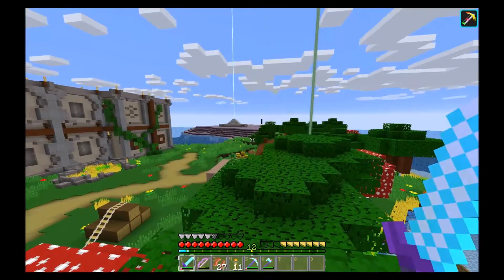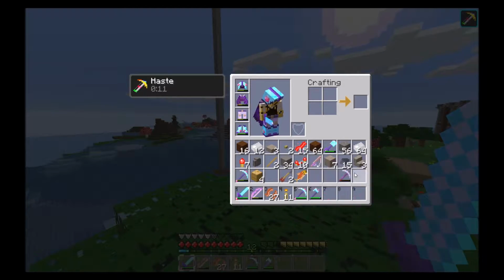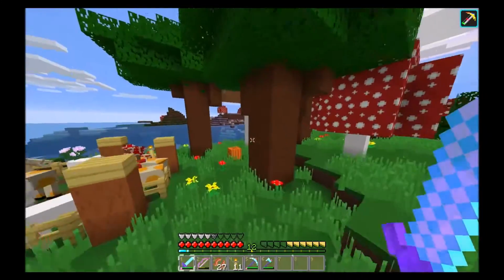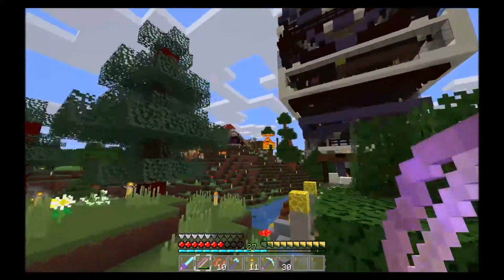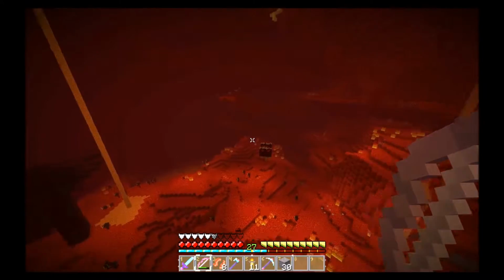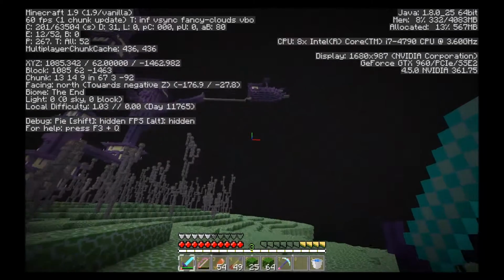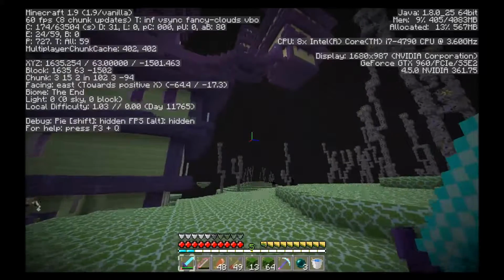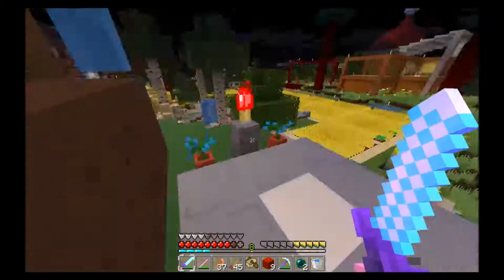BrewCraft 10: Down in Flames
In this episode, I do something incredibly irresponsible, and then experience deep regret.

Intro/Outro: "MineCraze! theme" (by me)
Other:
"Super Socks" (also by me)

Brewers!